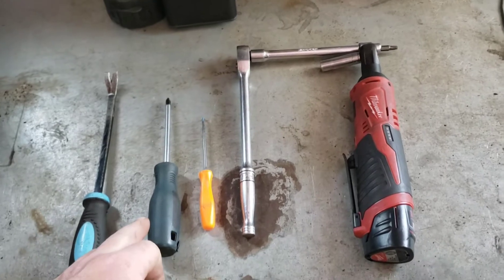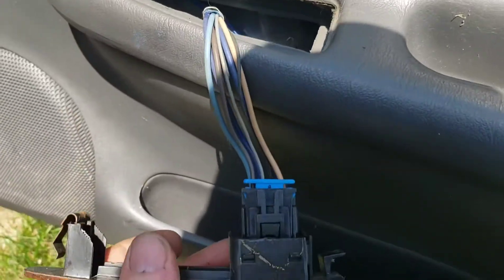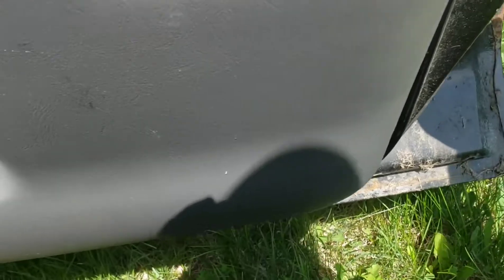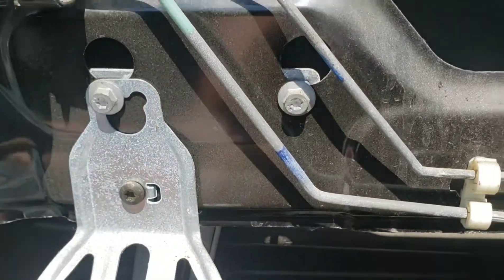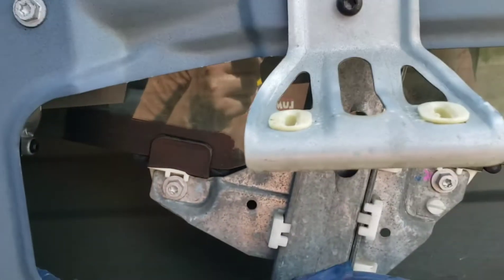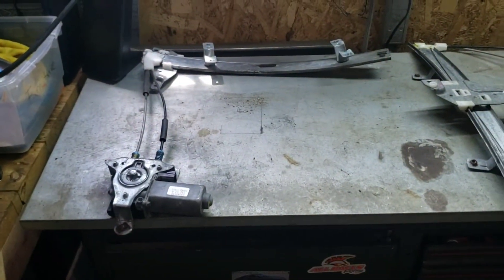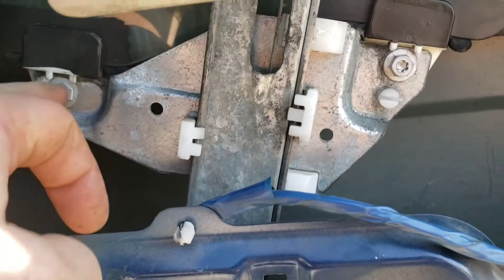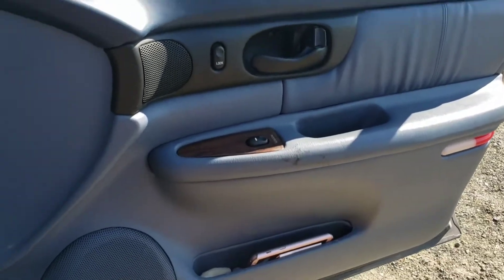1997-2003 Buick Regal window regulator replacement.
Today I'm back on the lousy Buick that belongs to my wife. My daughter wrecked the regulator playing with the window switch, so in 40 Celsius heat. im outside pulling one off my parts car...and replacing it. I wish I could convince her to get a newer car, but she loves her Regal.